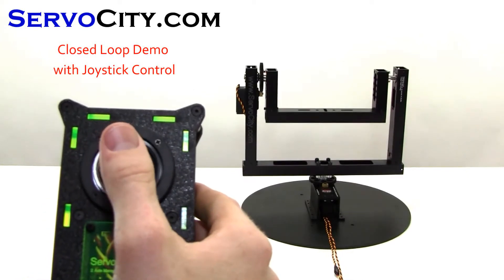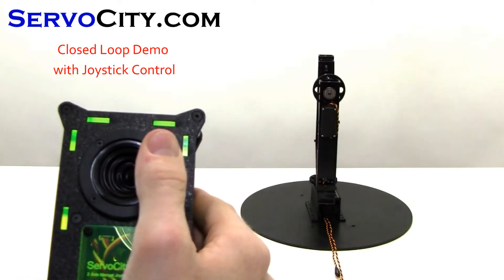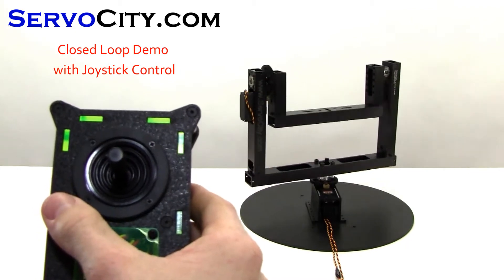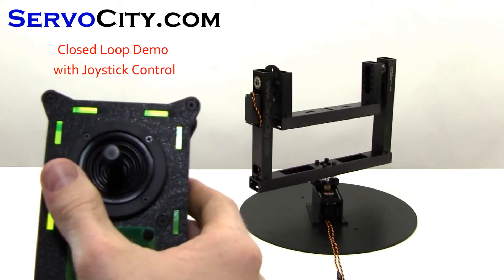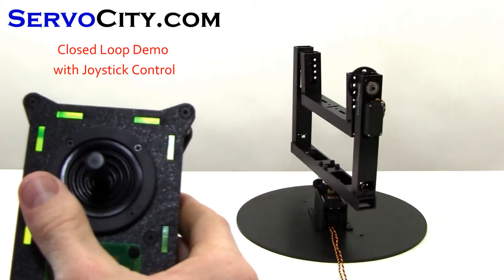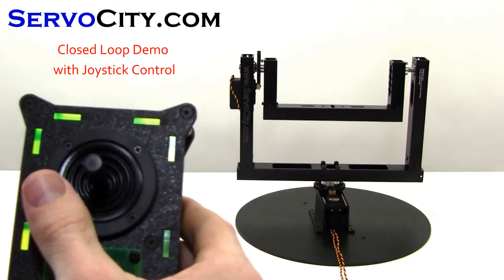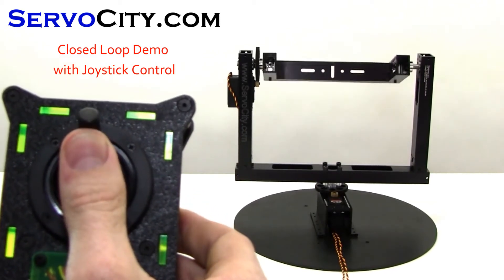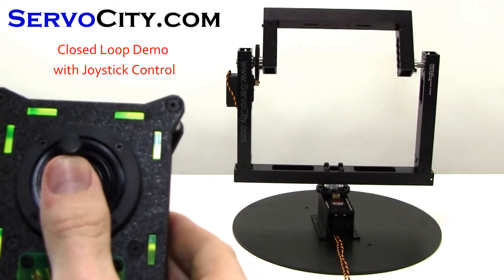Closed Loop Demo - ServoCity.com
ServoCity.com Closed Loop Demo with Joystick Control